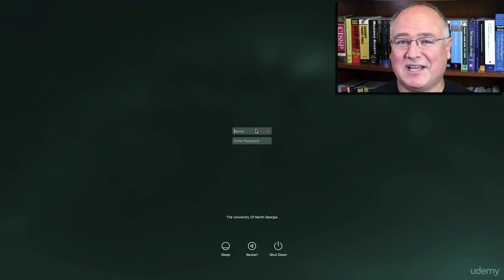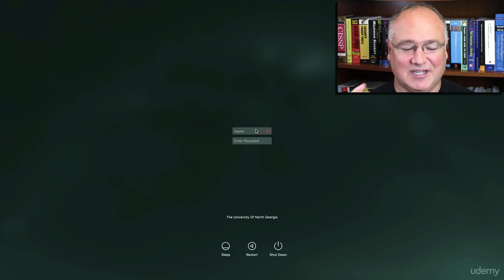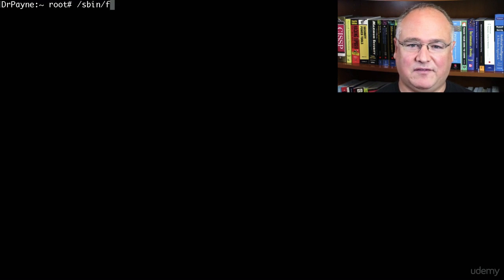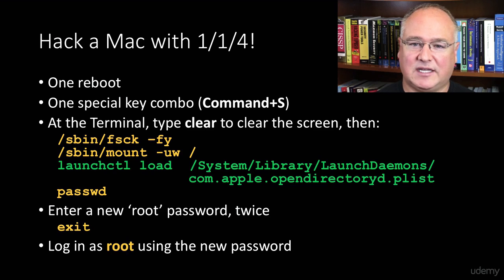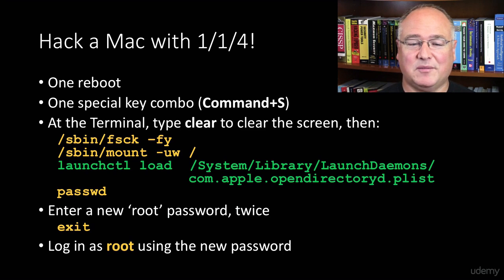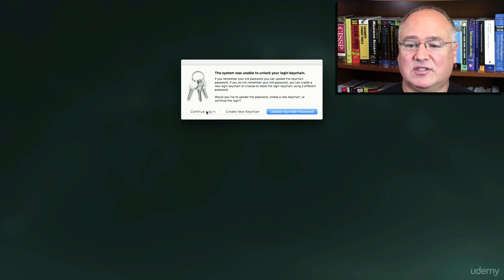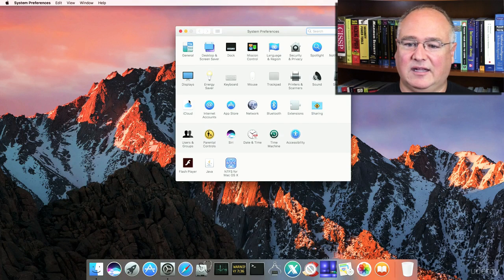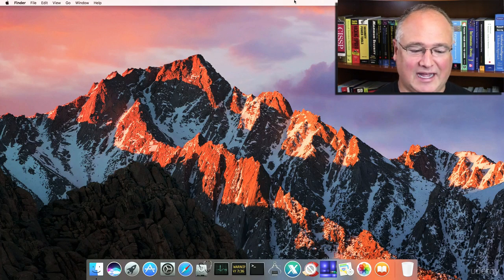L10 (#1) Hacking mac administrator password using '1 root' '1 spacial key and '4 commands'